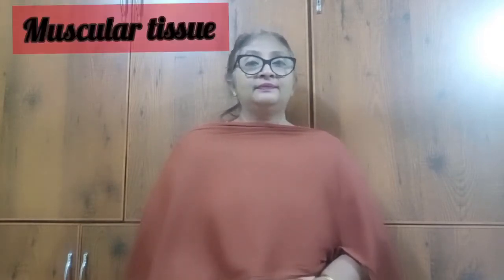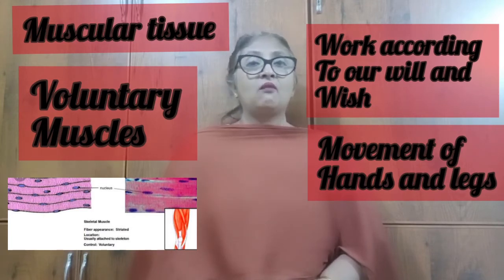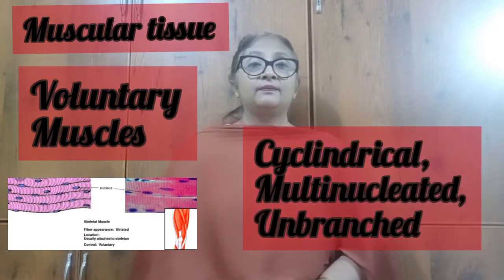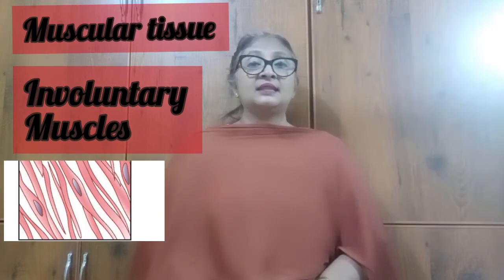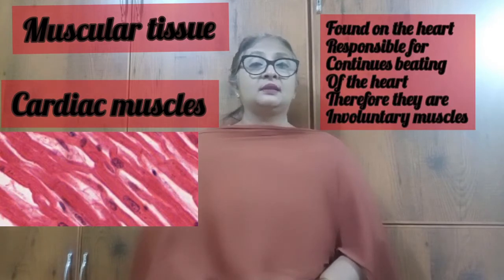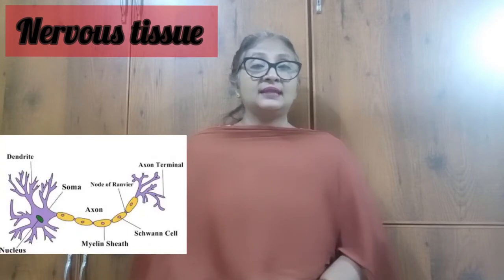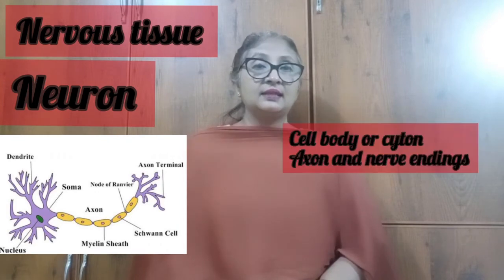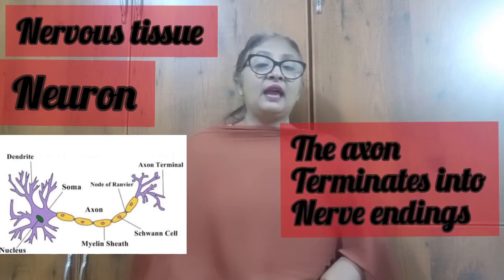Bio09 Chapter 06 Tissues Video 04 Pages 76 79